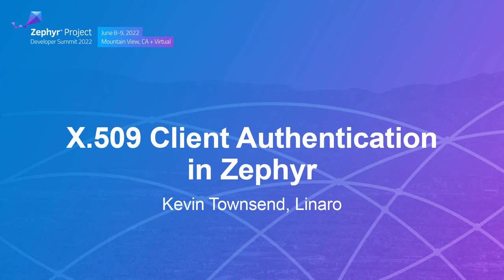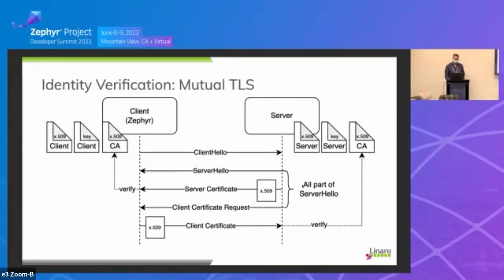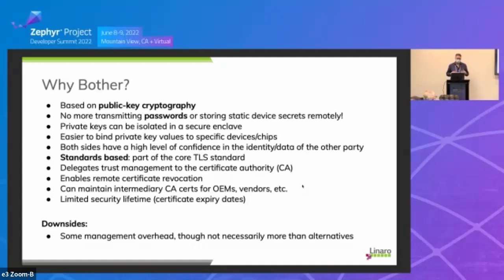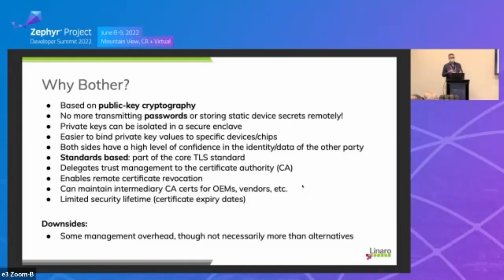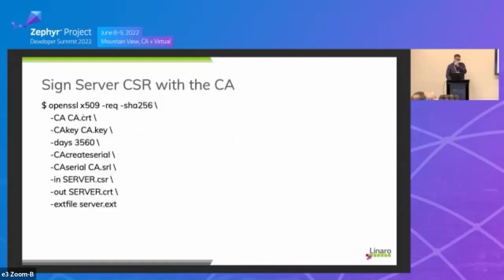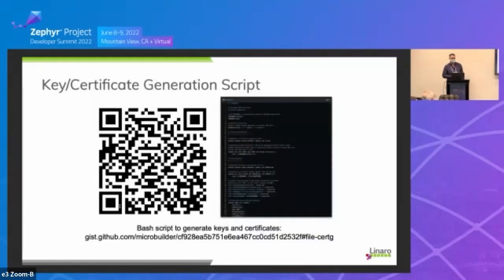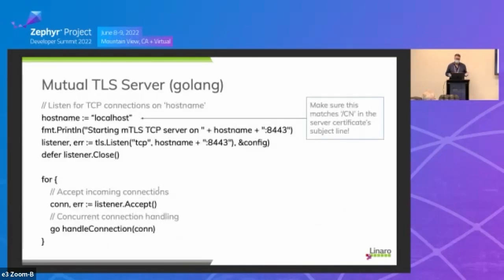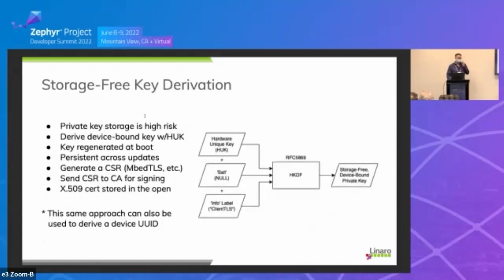X.509 Client Authentication in Zephyr - Kevin Townsend, Linaro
Speakers: Kevin Townsend
Password-based client authentication is difficult to maintain, and prone to abuse, but there are very few end-to-end examples of what 'mutual TLS' -- where client devices are authenticated using X.509 certificates -- might look like in an embedded system. This presentation details work being done at Linaro to enable X.509 certificate-based client authentication to servers using TLS with Zephyr's networking and security stacks (MbedTLS, TF-M, etc.). It includes a discussion of storage-free key derivation, certificate provisioning, server connectivity, and presents a complete end-to-end picture of what certificate-based client authentication and authorization might look like with the subsystems available in Zephyr today."